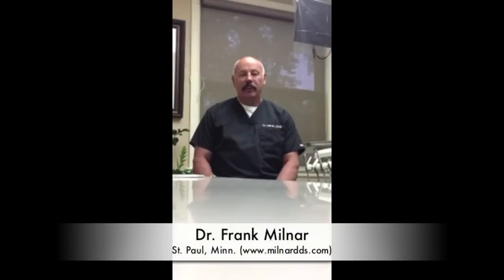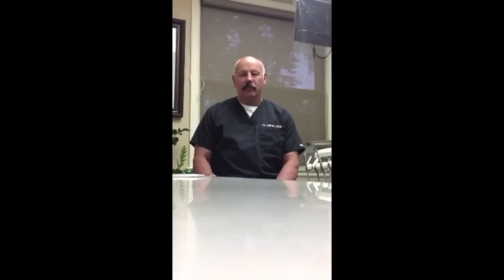Why one dentist raves about COMPONEER from Coltene Whaledent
After briefly discussing it in the August issue of Dental Products Report, Dr. Frank Milnar of St. Paul, Minn., tells you even more about why he uses COMPONEER in his dental practice.